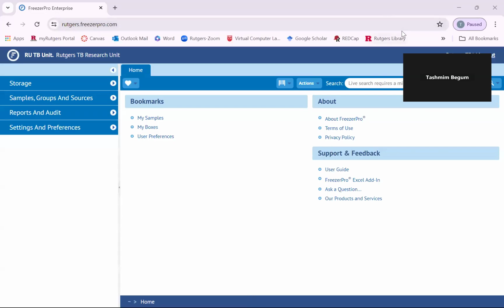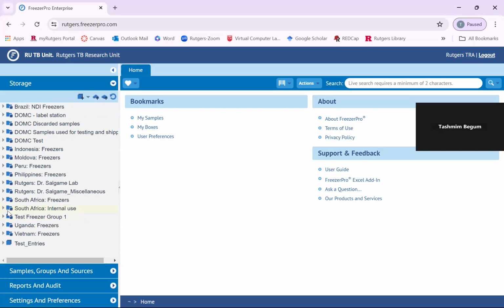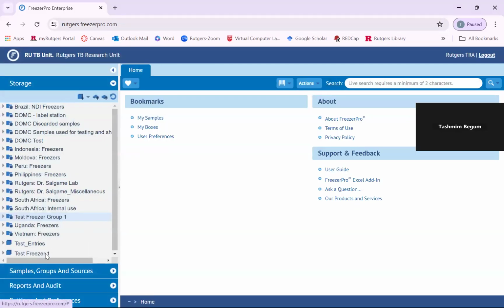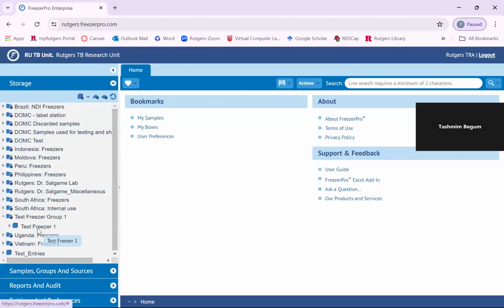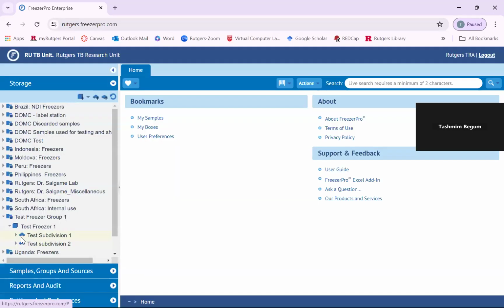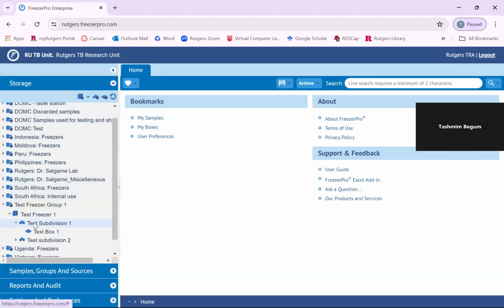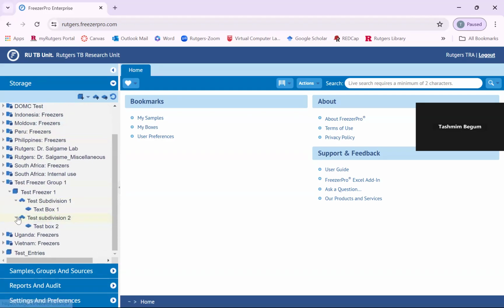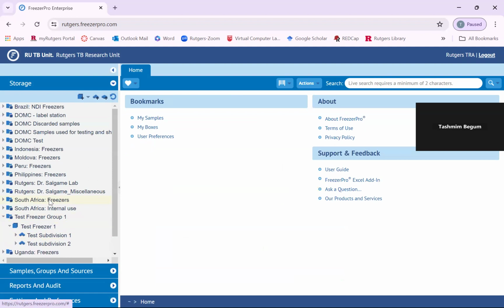FP Adding Freezer Groups Video